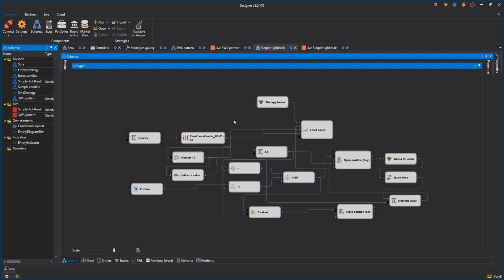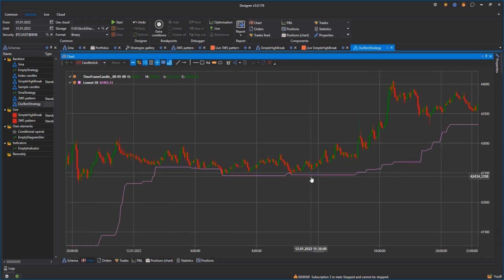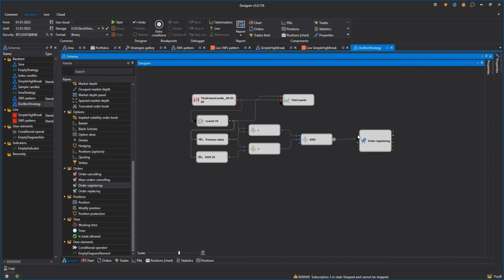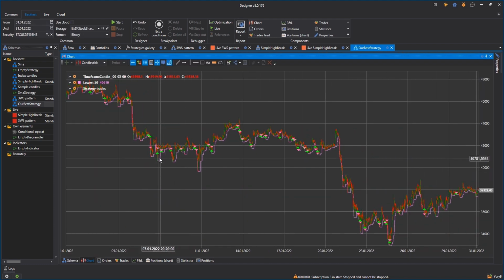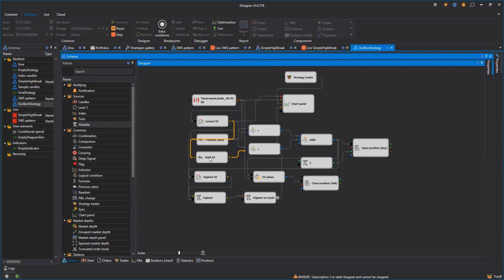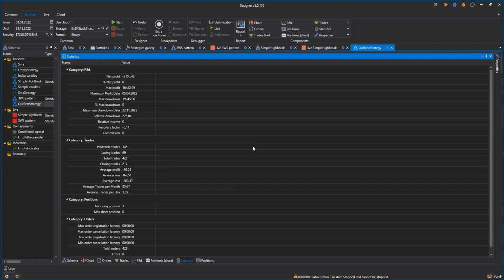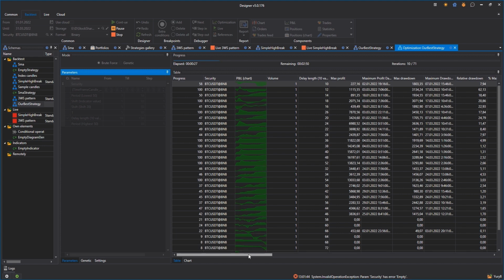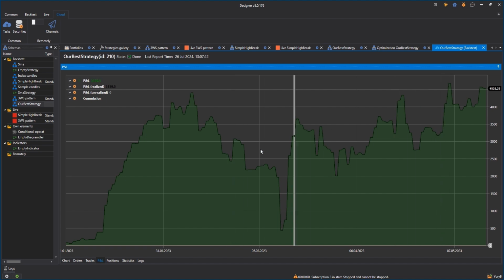Complete Guide to Trading Strategy Creation: From Start to Finish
🔹 In this video, we will guide you through creating a trading strategy from scratch and optimizing it using historical data. You'll learn how to set up your strategy correctly, test its performance, and enhance its efficiency through optimization.

💡 In this video, you will learn:

- The basics of creating a trading strategy using StockSharp Designer.
- How to load historical data to backtest your strategy.
- The steps to set up and optimize your strategy for maximum performance.
- Practical tips on working with local data to improve testing accuracy.